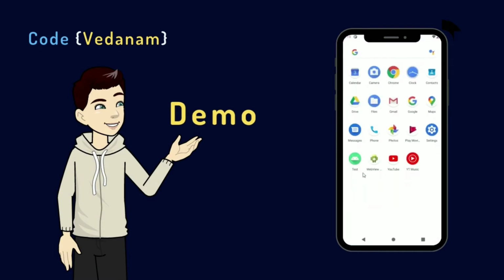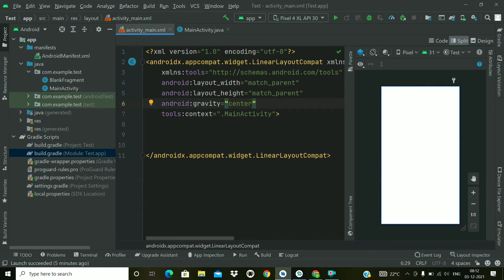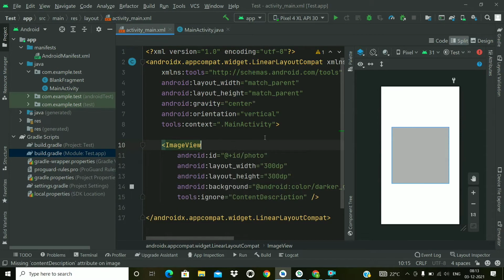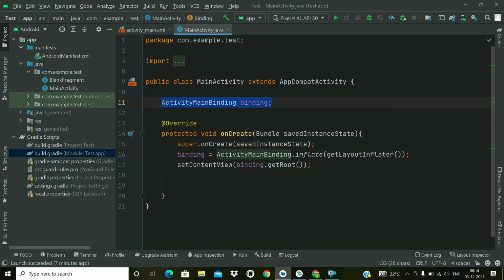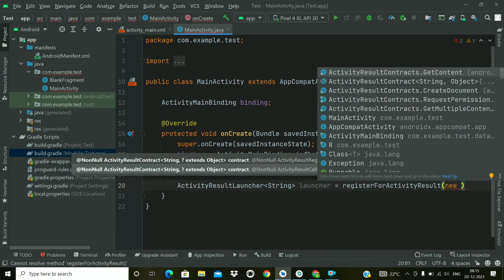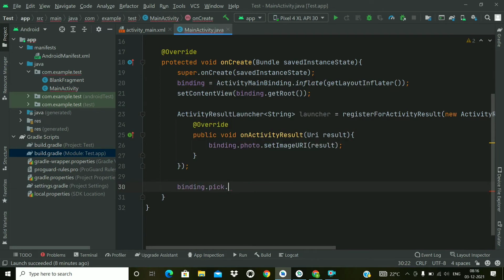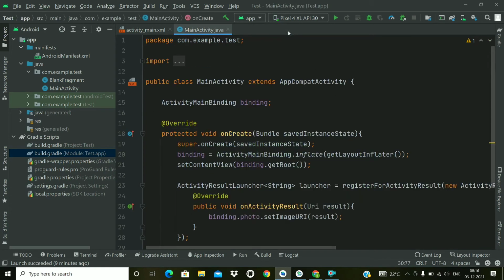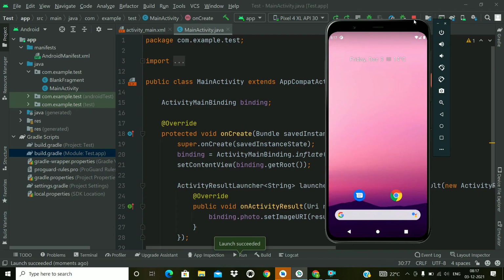Open file manager and pick photo | using Activity Result launcher | Best method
In this tutorial we will see how to use Activity Result Launcher for getting images from file manager and show that images in image view.